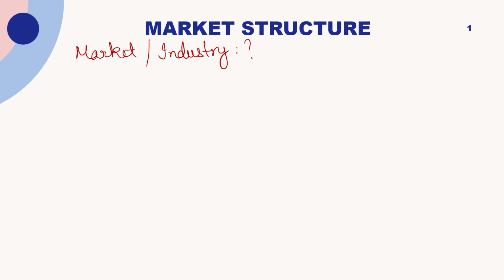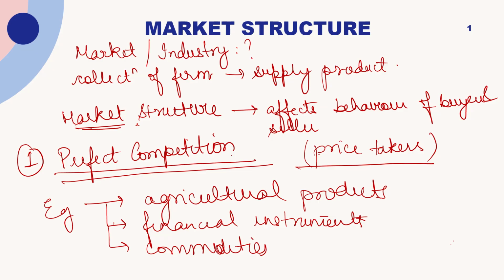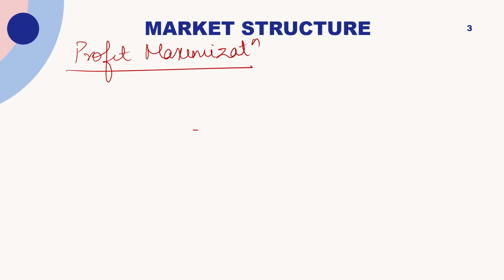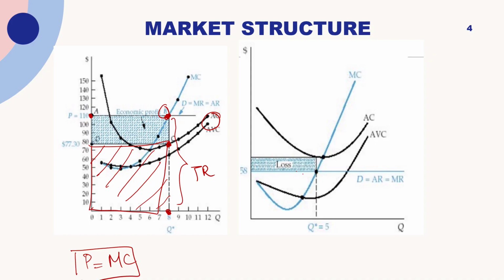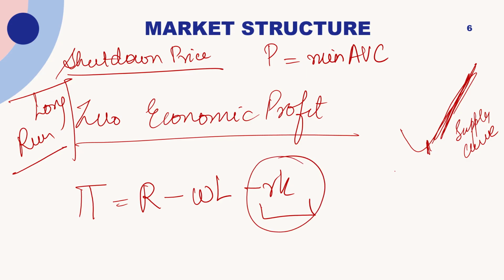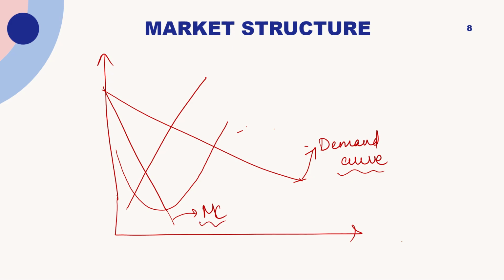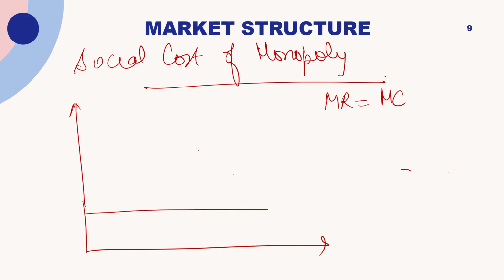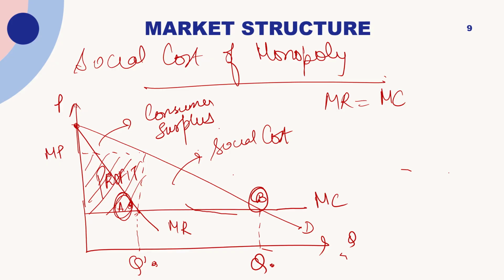Market Structures Explained: Perfect Competition vs Monopoly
This lecture-style video covers the two main types of market structures — perfect competition and monopoly. We’ll explore their characteristics, equilibrium conditions, long-run outcomes, and implications for efficiency and welfare. Ideal for A-level, college, or university economics students.